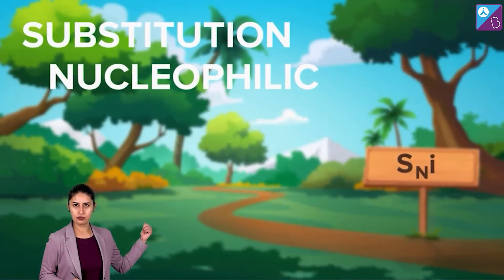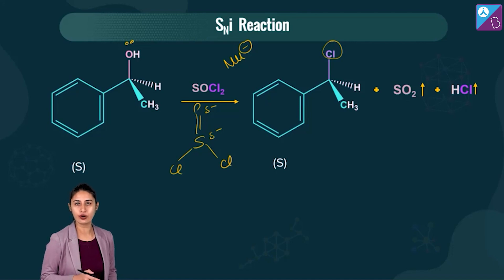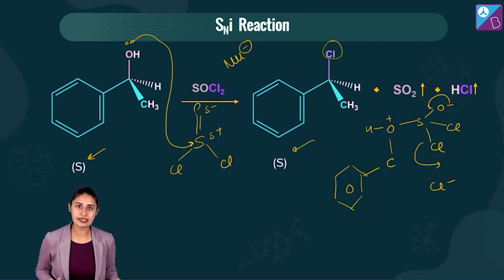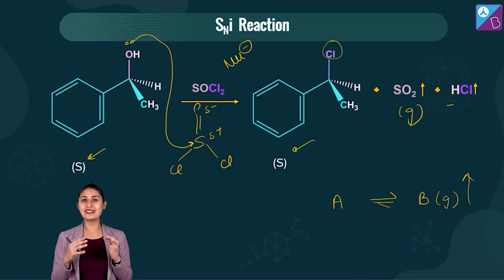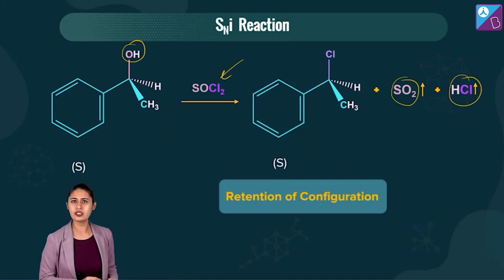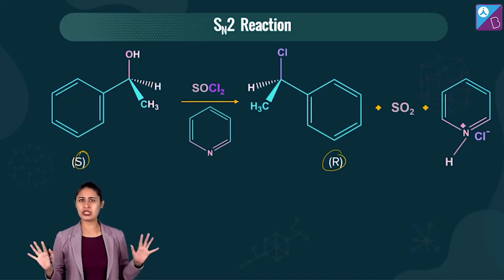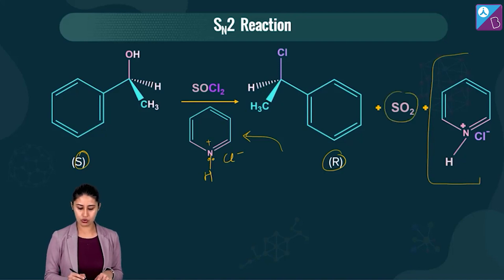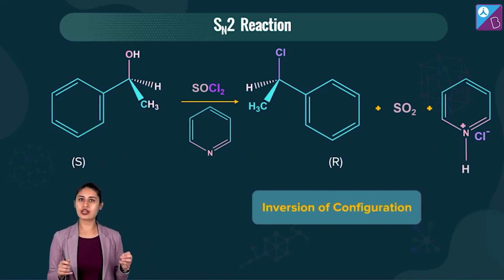NEET 2023 - Intramolecular Nucleophilic Substitution (SNi) Concept Explained | NEET Biology Exam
🎓LIVE webinar for our NEET 2023 aspirants

Join this online class to boost your NEET 2023 exam preparation. Rakhi Ma’am takes you through the concept of the day- the Intramolecular Nucleophilic Substitution Reaction to strengthen your Chemistry for the NEET 2023 exam.

Further, Ma’am discusses:
- Intramolecular nucleophilic substitution reaction
- Intramolecular nucleophilic substitution examples
- SNi reaction examples
- SNi reaction concept
- Intramolecular SN reaction
- Preparation tips for NEET
- NEET 2023 strategy
- Strategy to crack NEET
- NEET 2023 preparation strategy
- NEET Chemistry preparation
- Haloalkanes and haloarenes Class 12 concepts

0:00 Introduction: Aakash BYJU’S NEET 2023
0:07 Intramolecular Nucleophilic Substitution (SNi) Concept Explained
0:35 Explanation of SNi Reaction with Alcohols
5:50 SN2 Reaction in presence of Pyridine